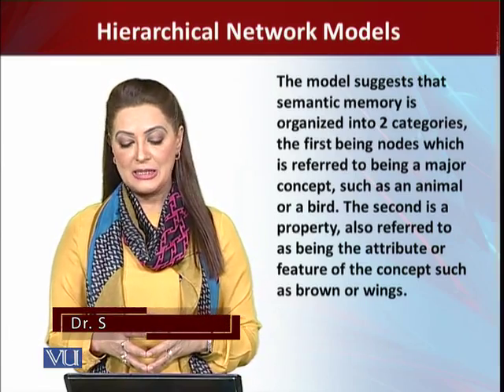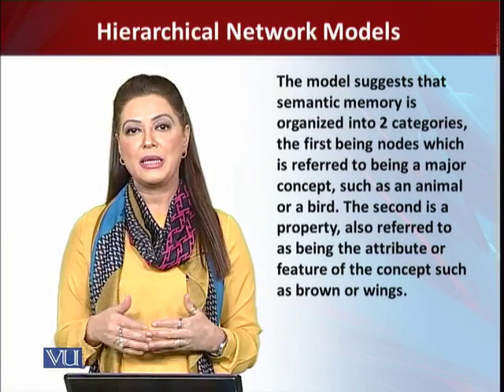ENG511_Topic027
ENG511 – Psycholinguistics